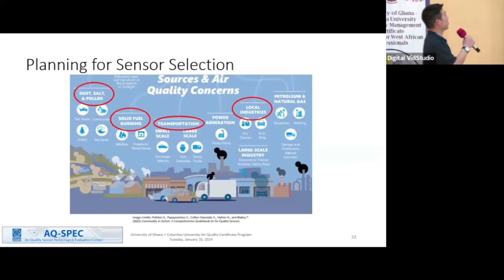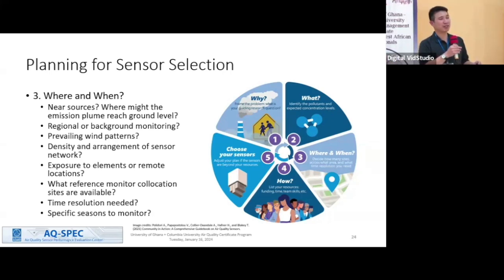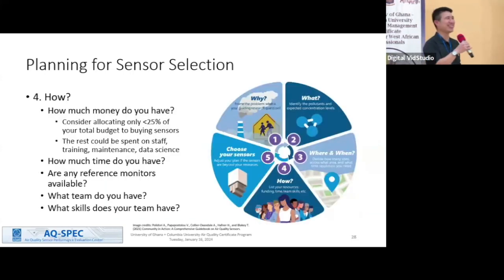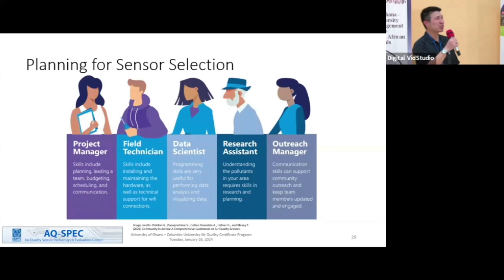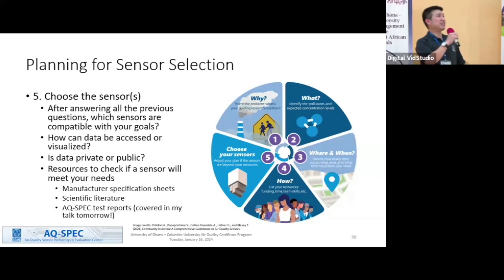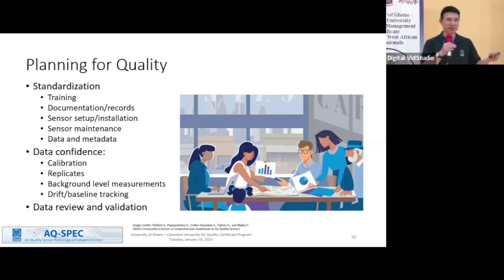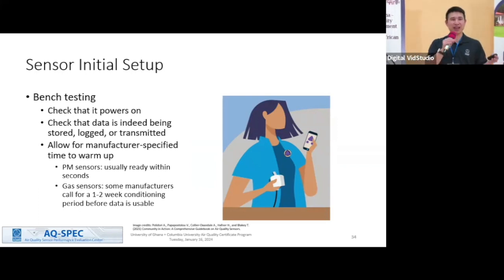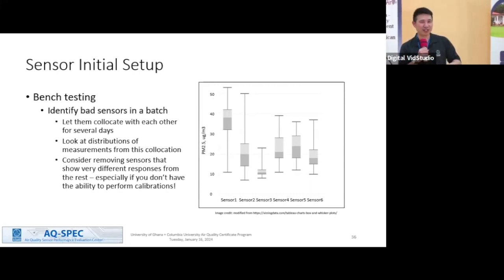Air Quality Certificate Program- sensor setup, calibration, maintenance, QA/QC Part 2